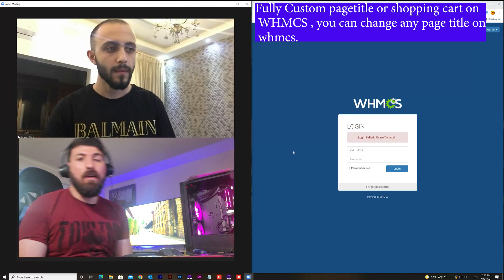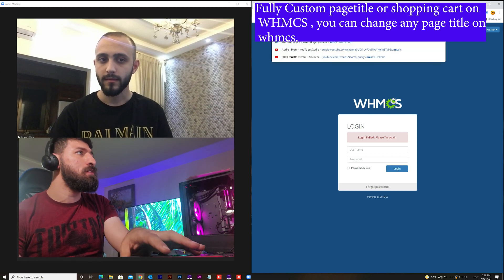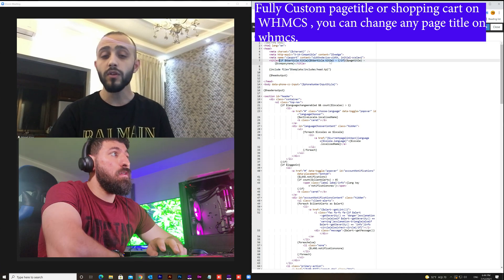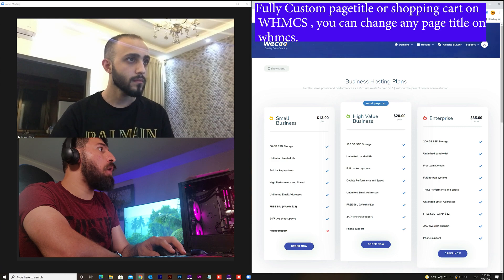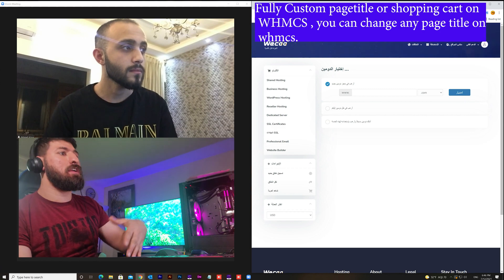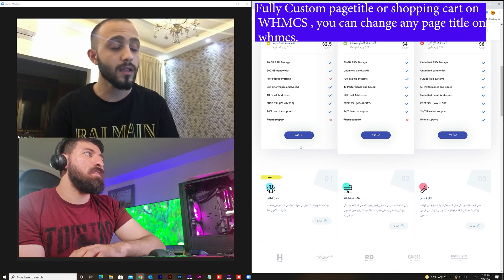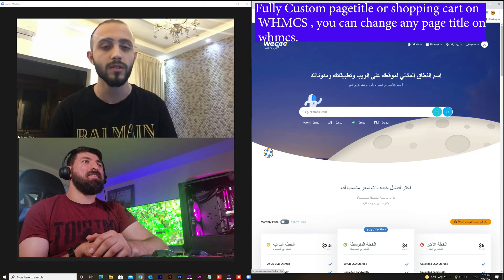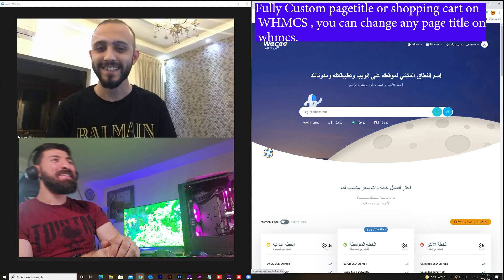How you can Fully Custom pagetitle or shopping cart on WHMCS 2021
0:00  How you can Fully Custom pagetitle or shopping cart on WHMCS 2021
6:28 wecaa.com for web hosting
8:26 how to change Whmcs page title